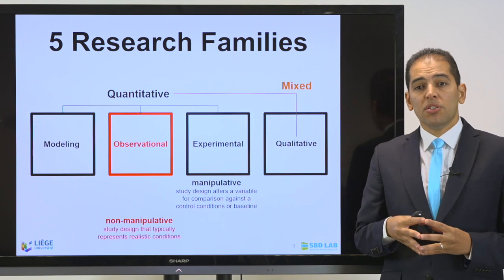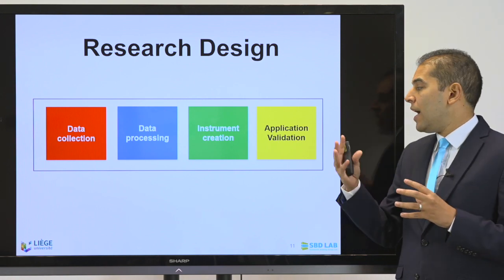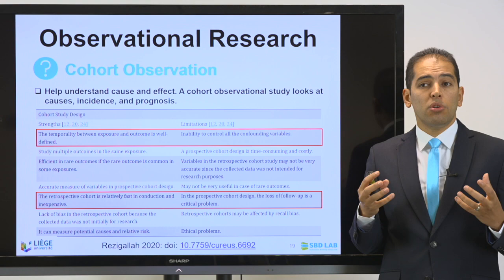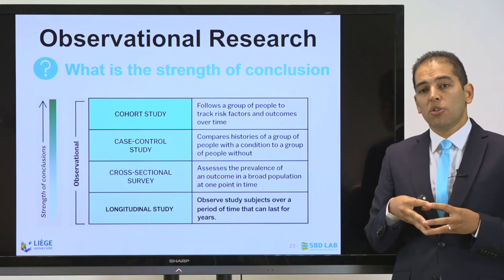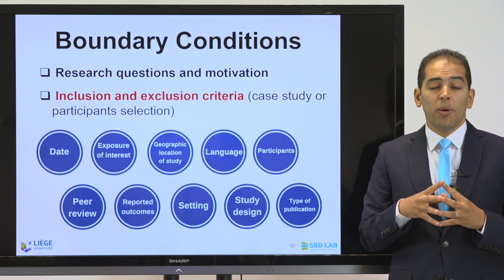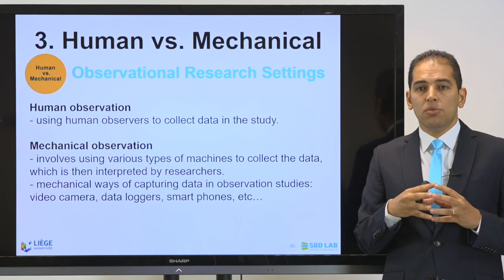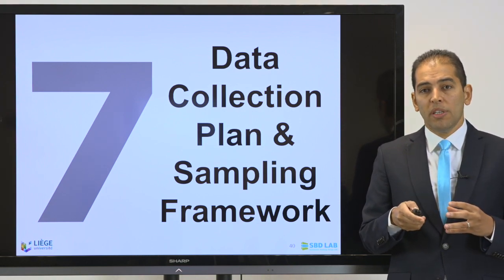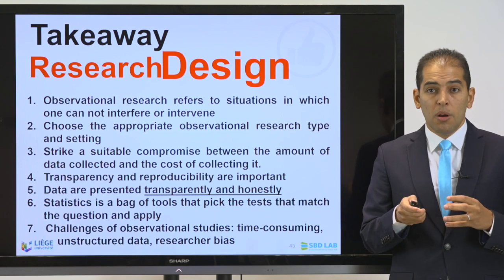Research Design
The research design is the creation of an overall strategy you choose to integrate the different components of the study coherently and logically, thereby ensuring you will effectively address the research problem; it constitutes the blueprint for the collection, measurement, and analysis of data. The research design will allow you to:

- Argue for an appropriate research strategy = validity and reliability.
- Operationalize concepts into indicators
- Argue for a scope, data collection methods and sampling
- Argue for study boundary conditions and  limitations = validity and reliability

This video aims to 1) enhance your capacity to conceptualize, design and conduct observational research and 2) formalize an appropriate research strategy and study design based on best practices.

Research Design 1:36
Research Steps 3:25
Research Strategy 4:25
Operationalization 9:42
Study Scope 9:46
Observation Setting 11:58
Data Collection Plan & Sampling Framework 17:27
Takeaway 18:49